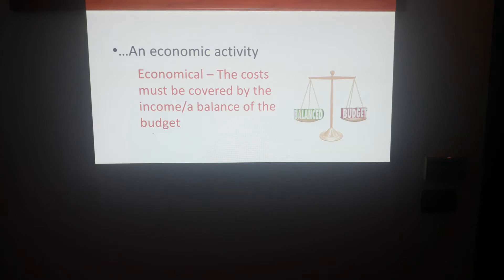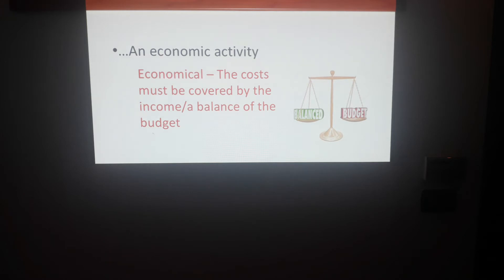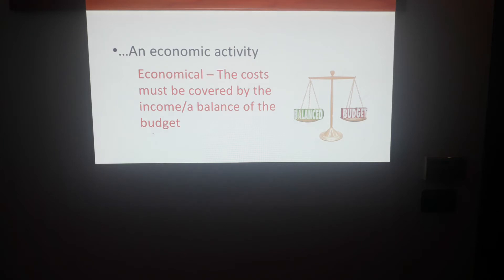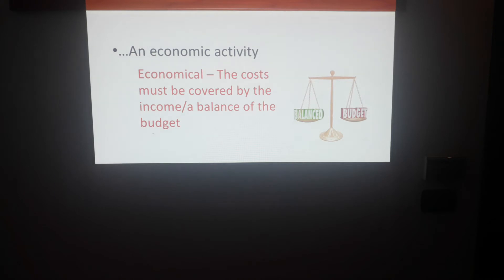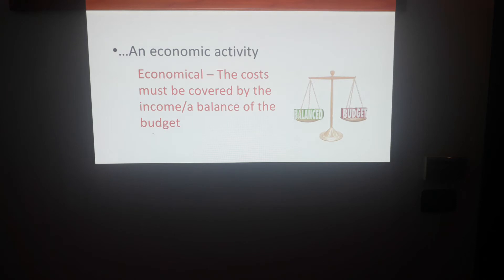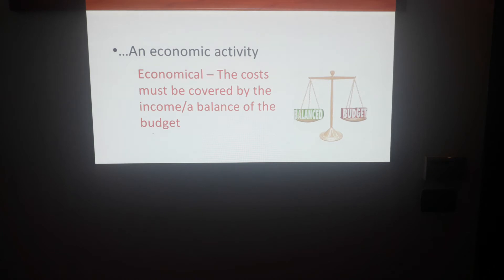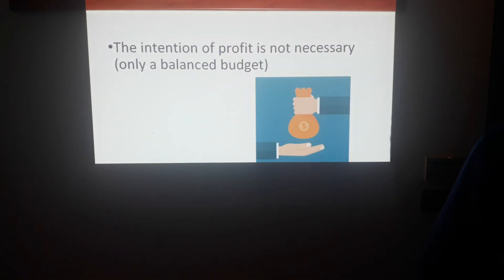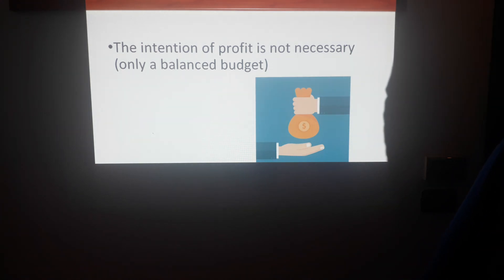Diritto commerciale Lezione 1 (Inglese)